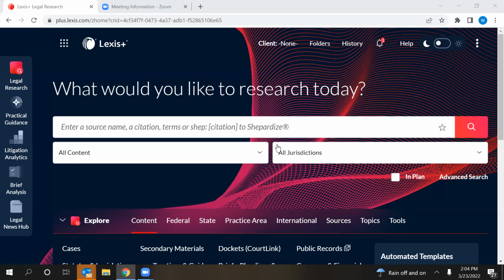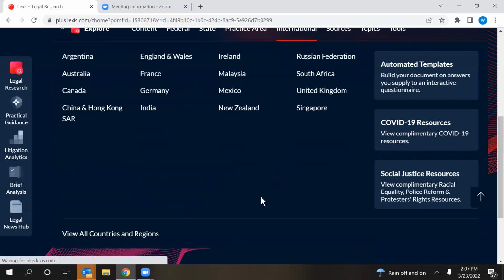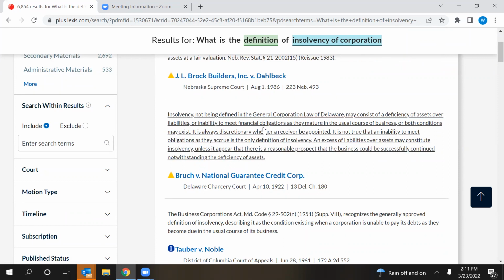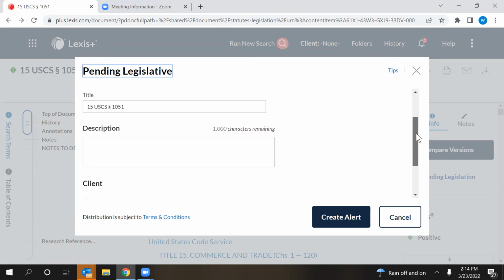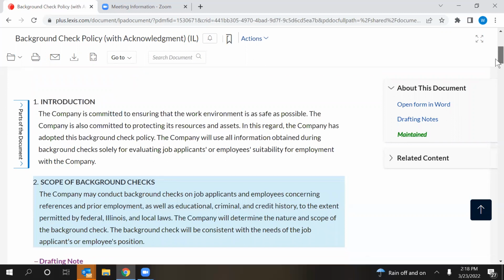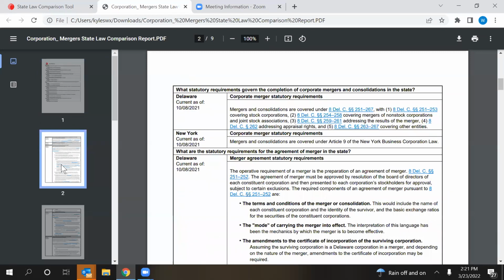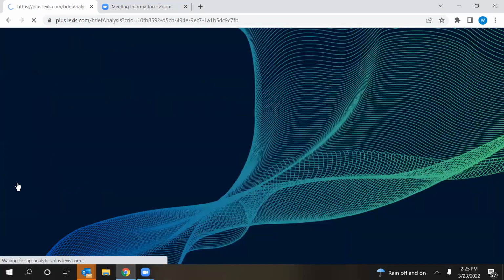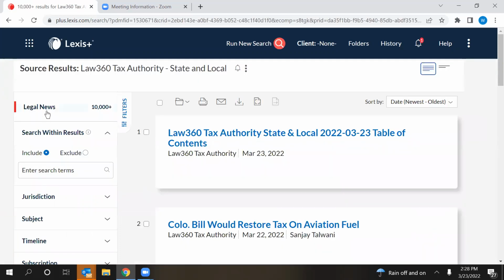Lexis+ Webinar Session (Benesch Law Firm)